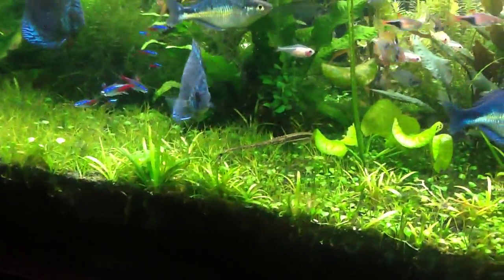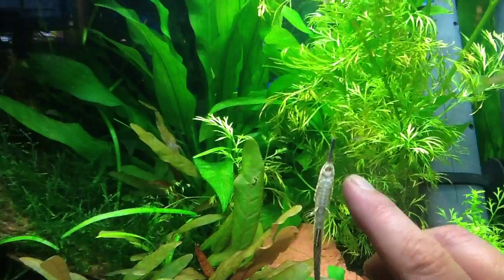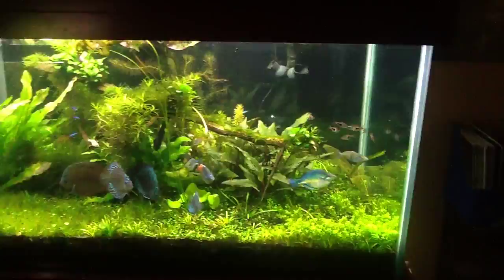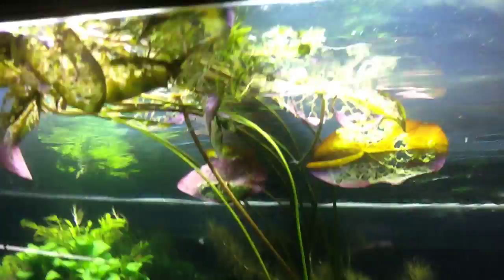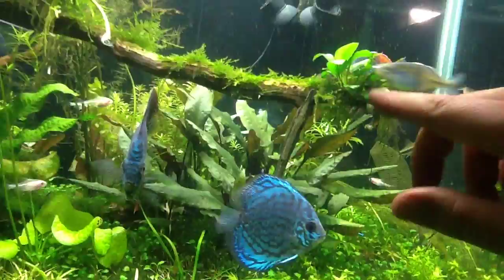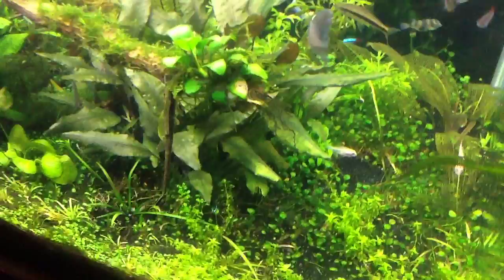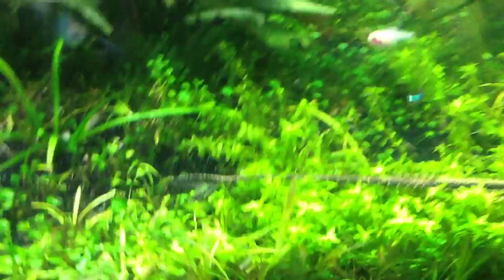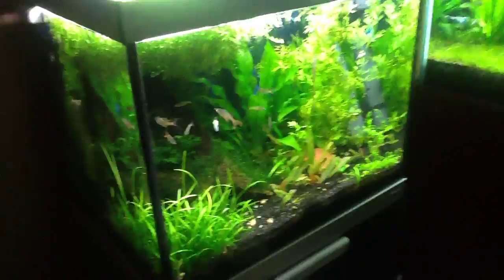Twig Catfish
[From the link above]

The genus name of Farlowella is named in honor of William Gilson Farlow, a famous American botanist of Harvard University whose main work was working with algae plants, the favorite food of this slender catfish.

Farlowella has a unique body shape that resembles of a thin stick of wood. The body is slender and elongate, often with a pronounced rostrum and a brownish color with two lateral dark stripes beginning at the tip of the rostrum, passing over the eyes and ending at the tail, which are periodically interrupted on the caudal peduncle.[1] Sexual dimorphism includes hypertrophied odontodes along the sides of the rostrum or the head in species with a short rostrum.

In the video I incorrectly call it a 'proboscus'.  It's really called a rostrum.  It was such a great interaction with the fish I didn't have it in me to re-shoot the video.